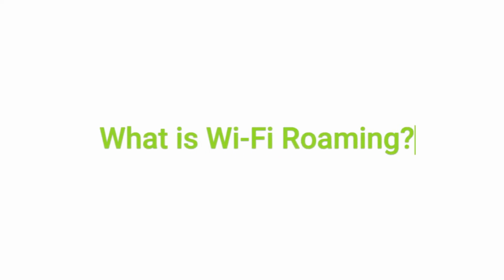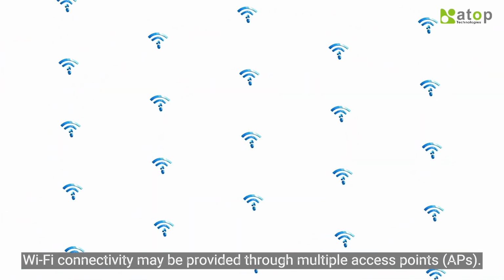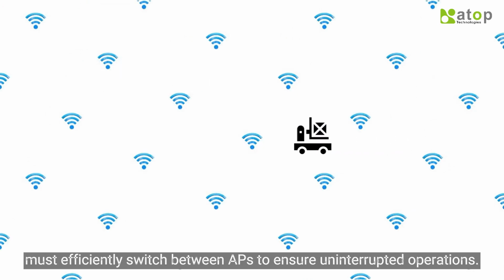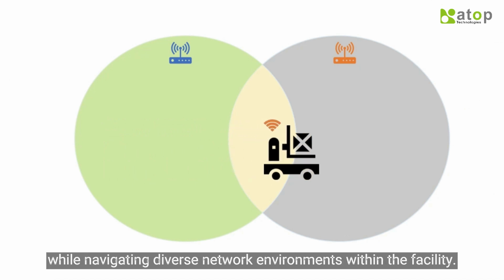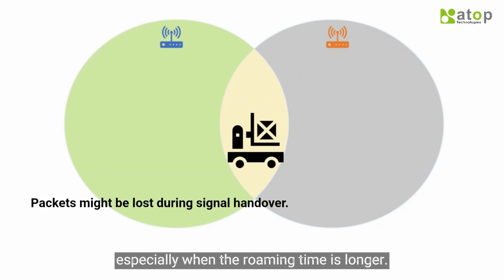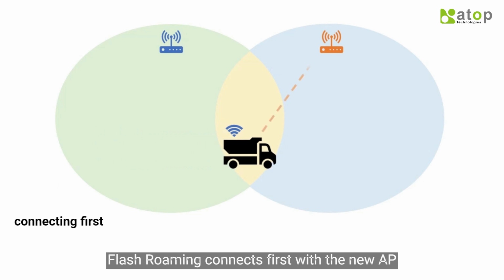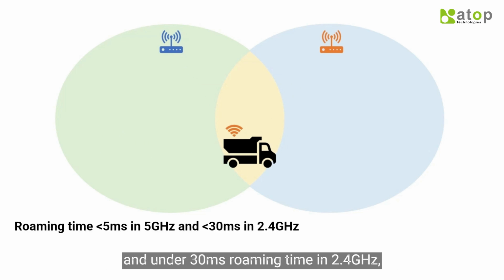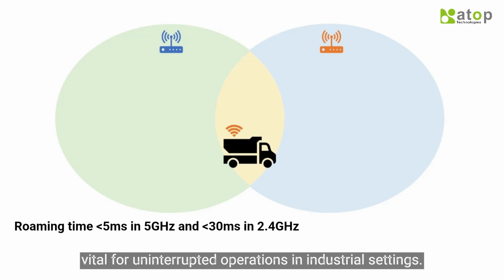Introduction to ATOP Flash Roaming｜ATOP Technologies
Wi-Fi roaming can greatly upgrade your warehouse and factory automation, but ATOP's Flash Roaming brings Wi-Fi roaming to yet another level. This video shows you how.